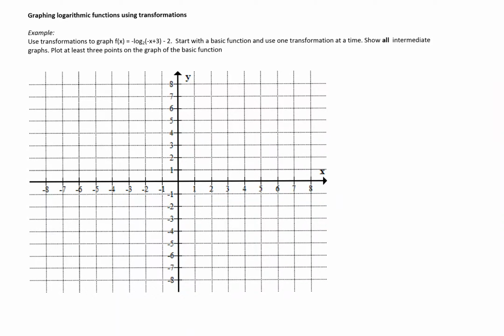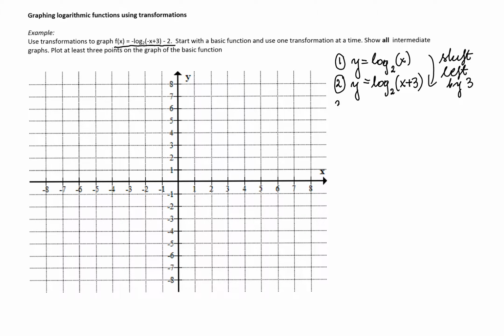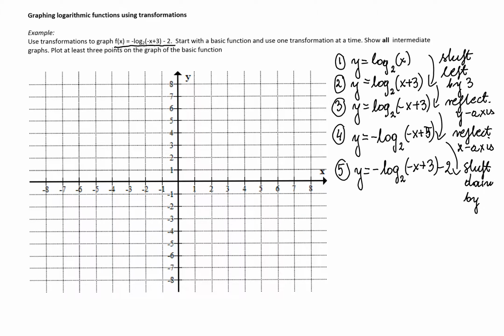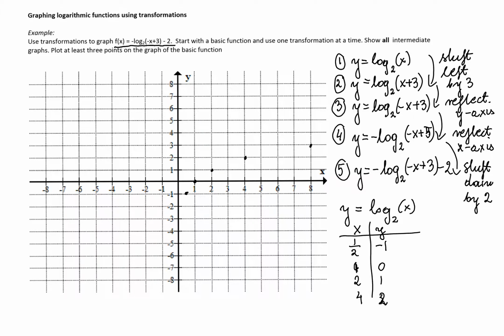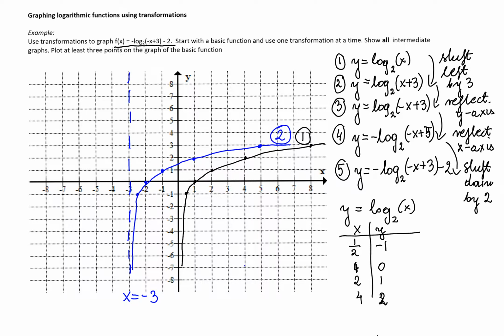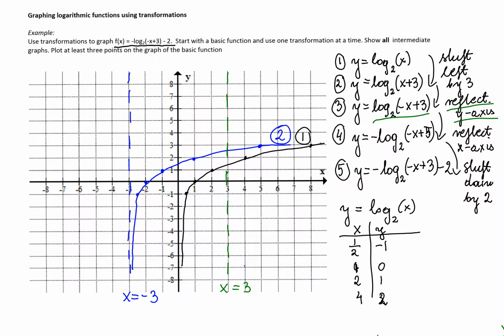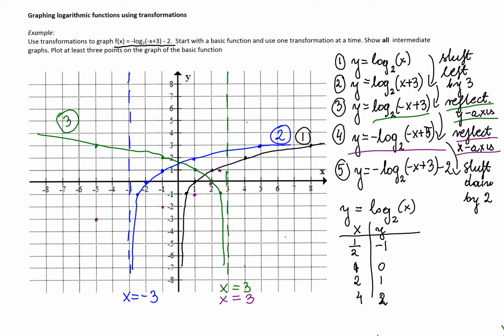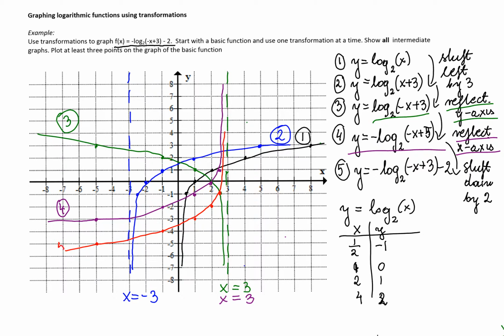Graphing logarithmic function by transformations